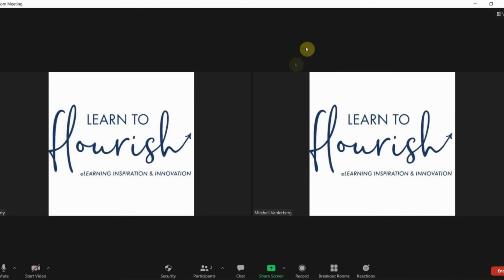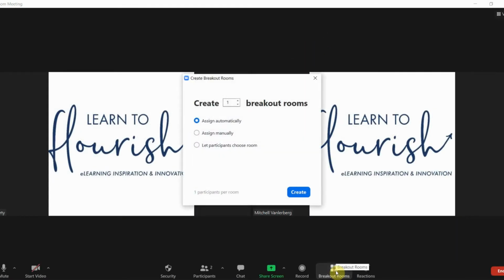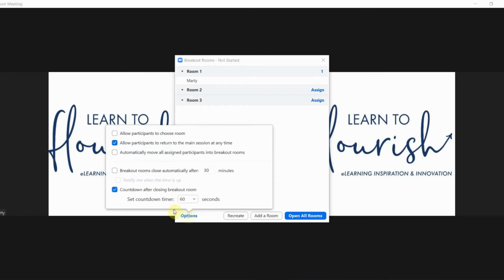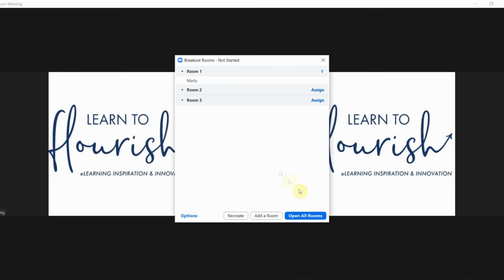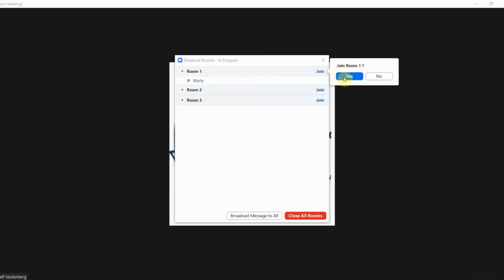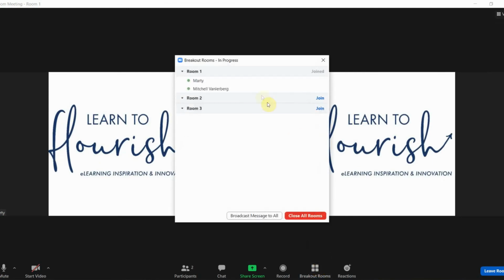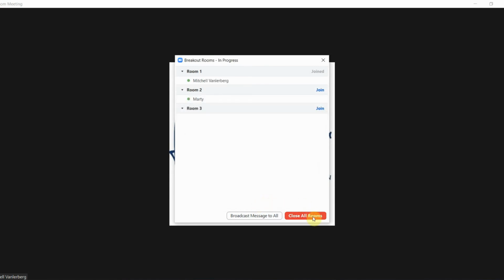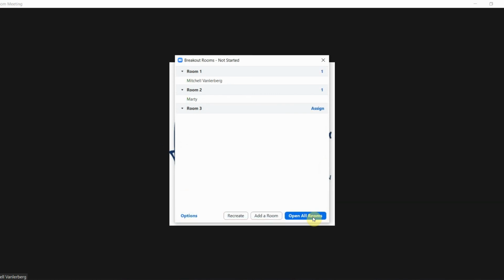Zoom Breakout Room Tutorial